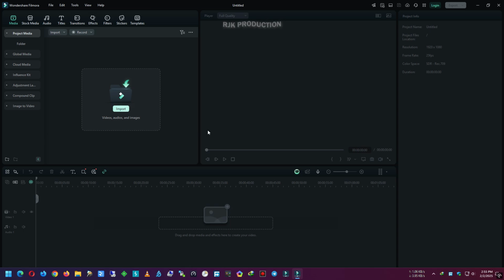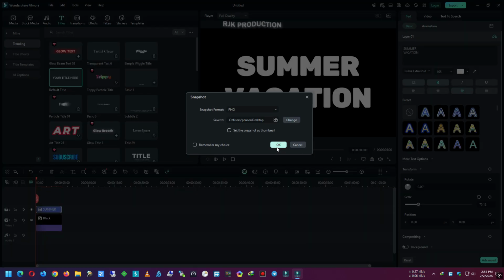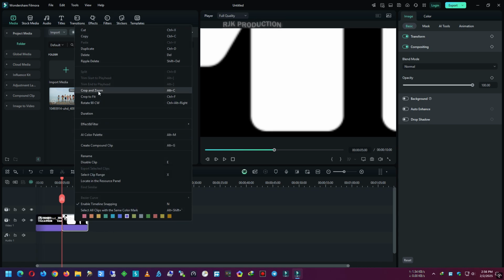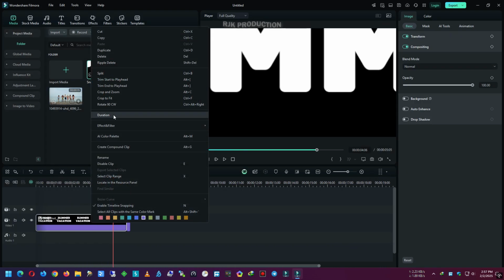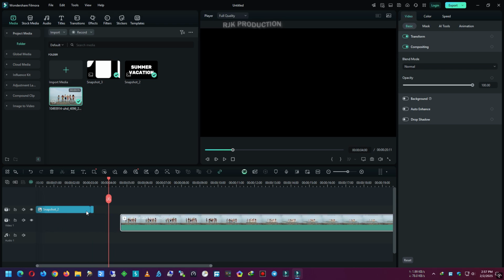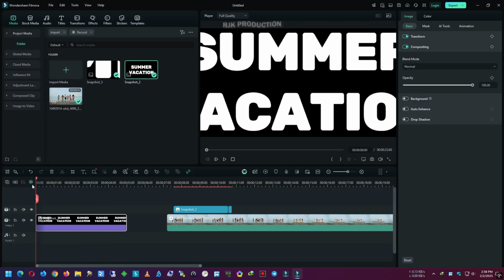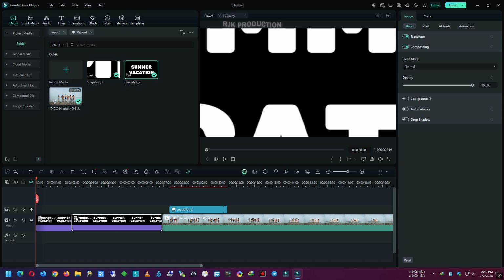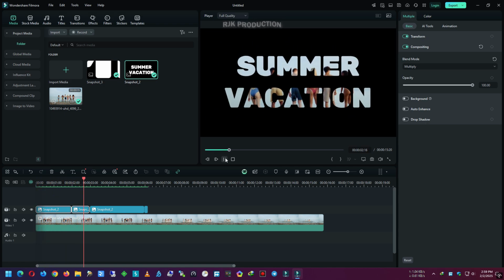Video Editing Zoom Through Text Effect | Filmora 14 Tutorial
How to Make Zoom Through Text Intro or Transition Video With Filmora 14 . Video Tutorial.